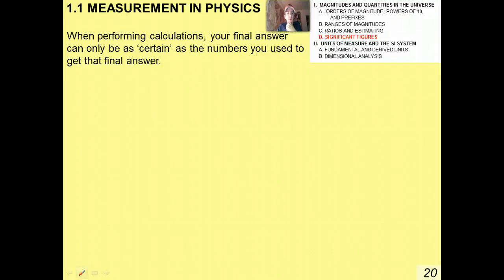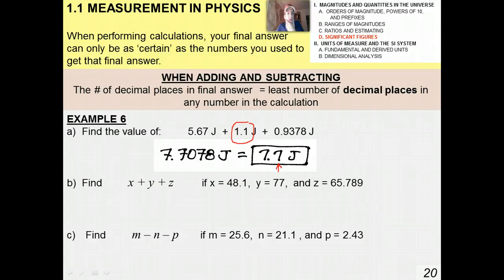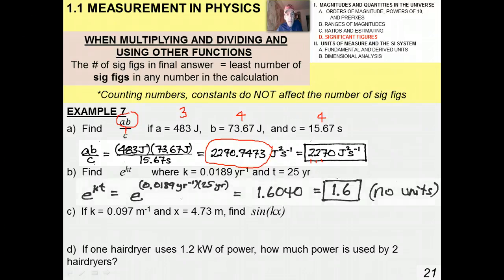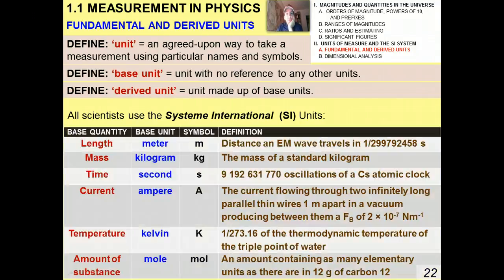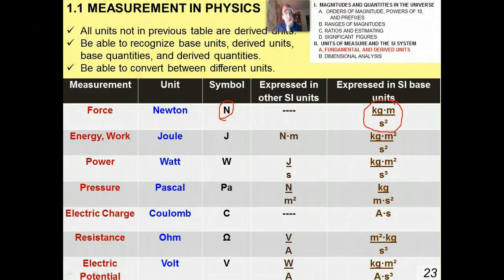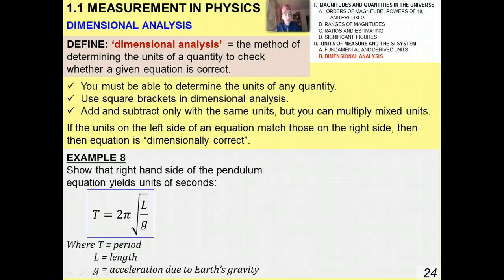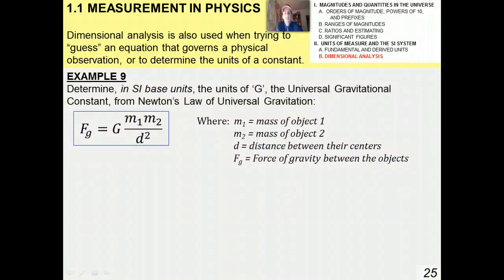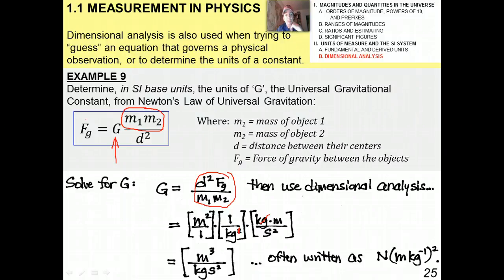1.1.3 Significant Figures, Units, Dimensional Analysis (20-25)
IB Physics lecture on doing calculations with the proper number of significant figures, including the importance of units and dimensional analysis.